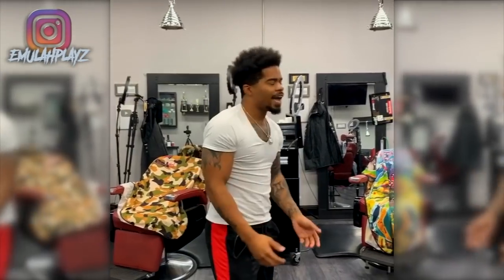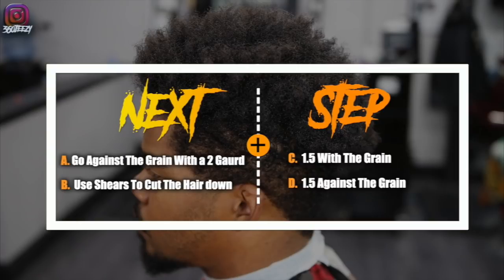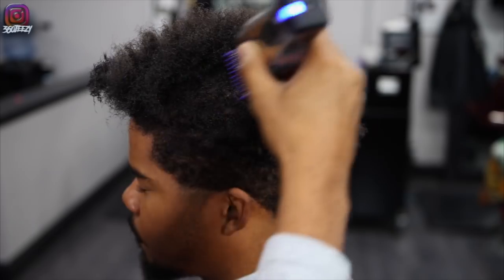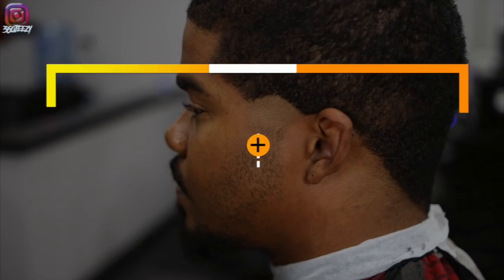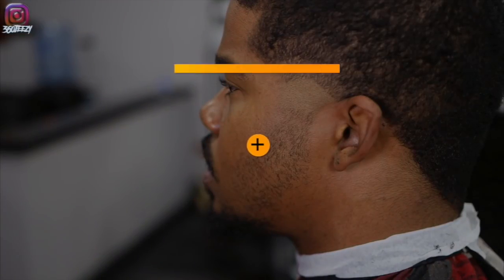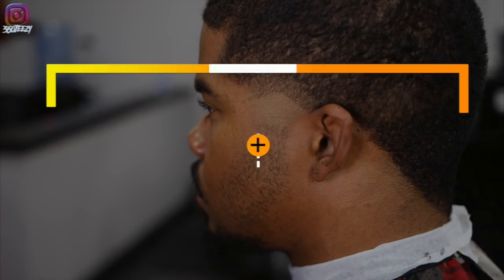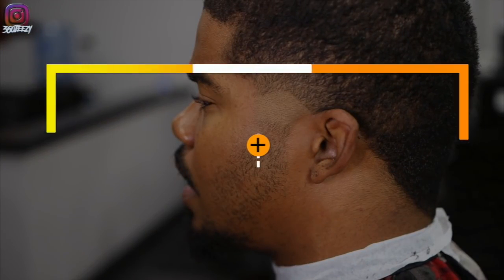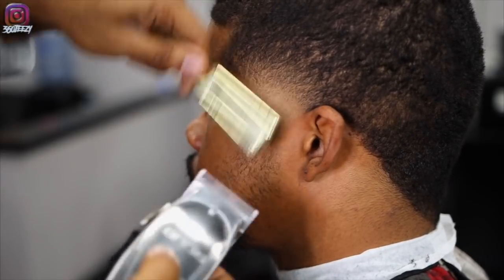TRANSFORMATION HAIRCUT TUTORIAL: CAN YOU GUESS THE NEXT STEPS?